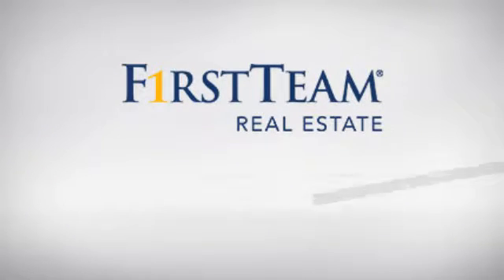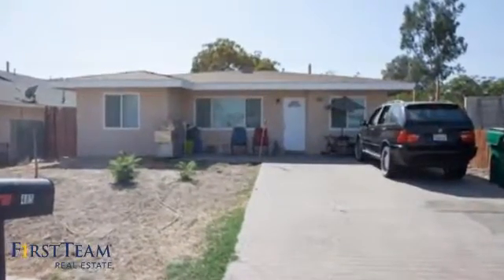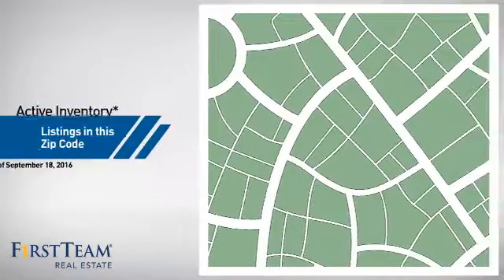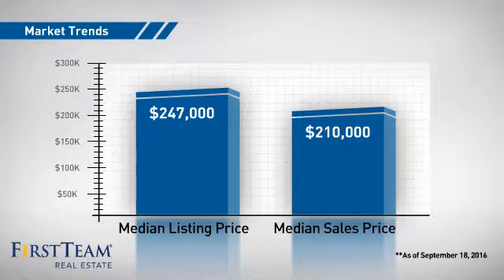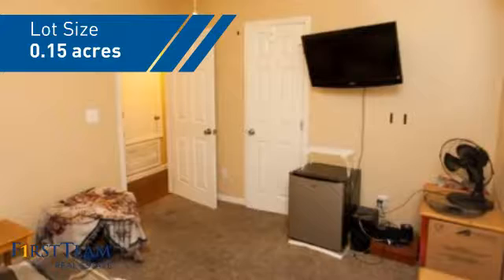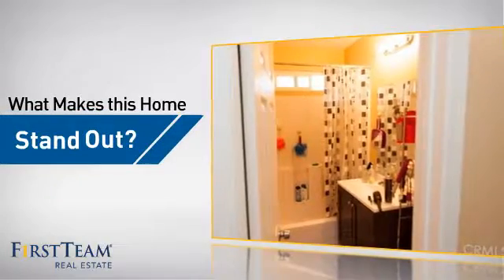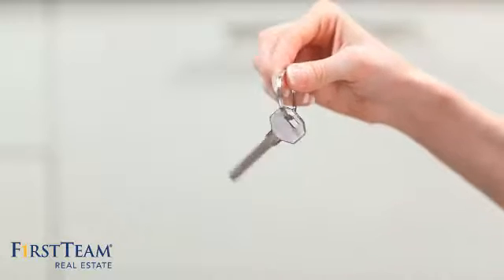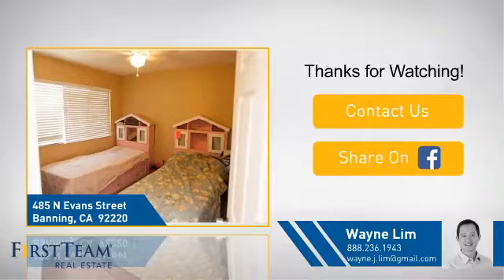485 N Evans Street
Spacious 4 bedroom and 2 bath home recently restored in excellent condition with beautiful upgrades.  Includes 3 walk-in closets.  Master bedroom has crown molding.  This property is the jewel of the neighborhood and priced to sell.